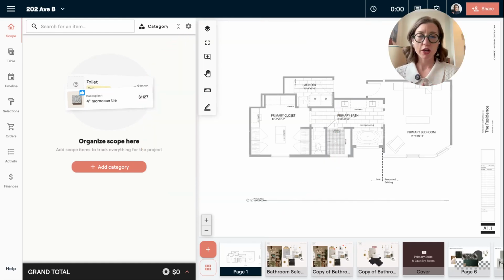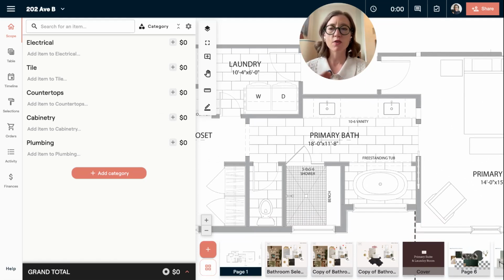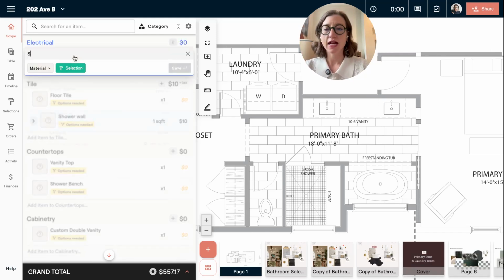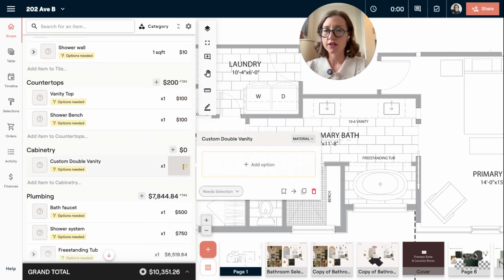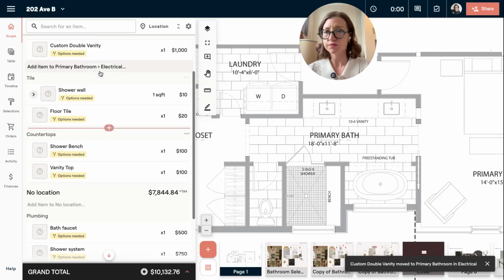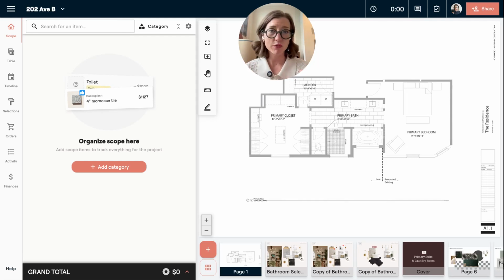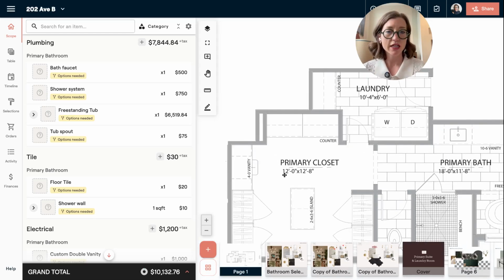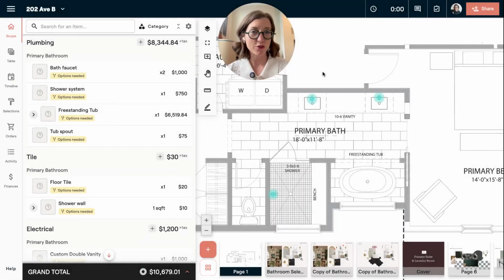Custom Kits™ in Materio | A Way to Budget Faster and Systematize Your Projects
Unlock faster, smarter project planning with Custom Kits™ in Materio! In this video, Mary Beth walks you through how to build and apply Custom Kits™ to streamline your workflow, use historical data for budgeting, and create repeatable, systematized processes for your design-build or interior design firm.

You’ll learn how to:
✔️Create standard kits directly from projects
✔️Set up budgets using historical cost data
✔️Speed up project setup with reusable templates
✔️Build consistent, client-ready proposals with fewer errors

Whether you're building out a high-end primary bathroom or managing dozens of projects, Materio’s Custom Kits™ will help you move faster, maintain accuracy, and scale with confidence.

00:00 - Introduction: Why Custom Kits™ Matter
00:35 - How to Set Up Custom Kits™ in Materio
01:06 - Building a Standard Bathroom Kit
02:25 - Adding Items and Budgeting with Historical Data
04:29 - Organizing by Location for Reuse
05:43 - Saving and Naming Your Custom Kit
06:10 - Reusing Kits in Future Projects
07:12 - Adjusting Quantities and Plan Markers
07:45 - Advanced Kit Features: Components & Templates
08:39 - Final Thoughts and Getting Support